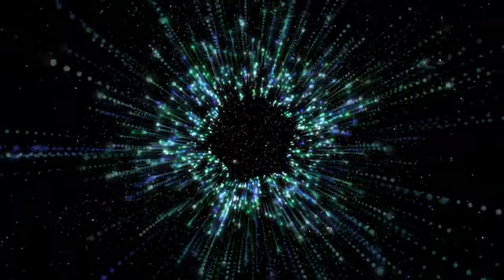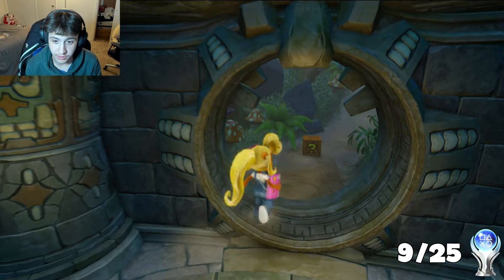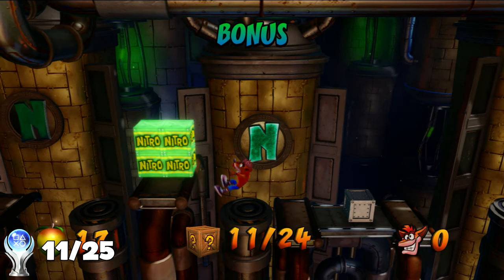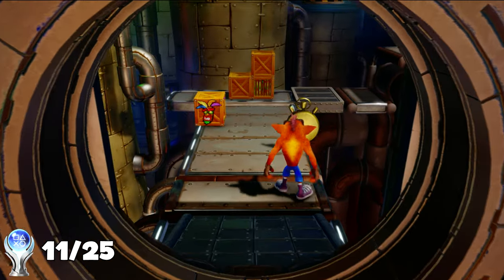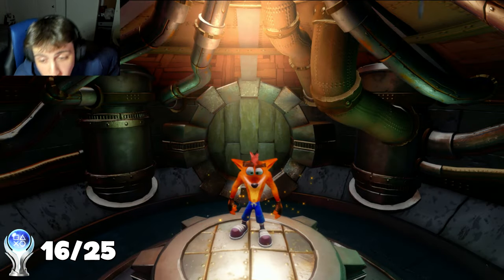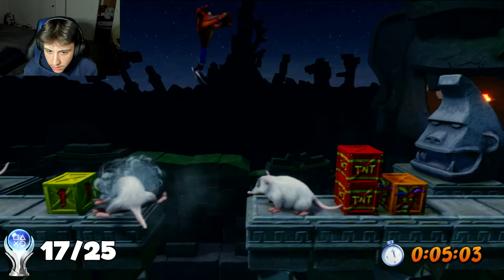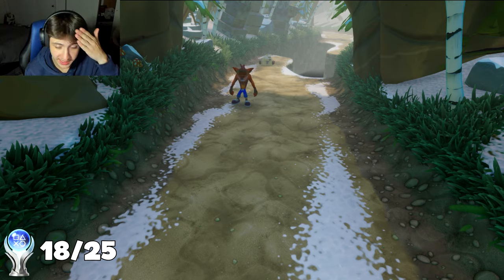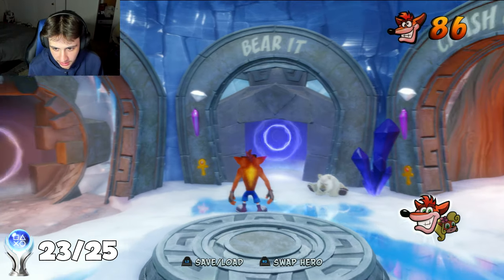Crash 2's Platinum Trophy Nearly Broke Me